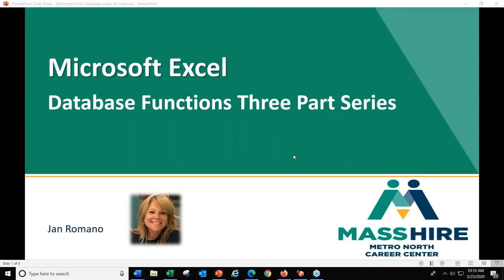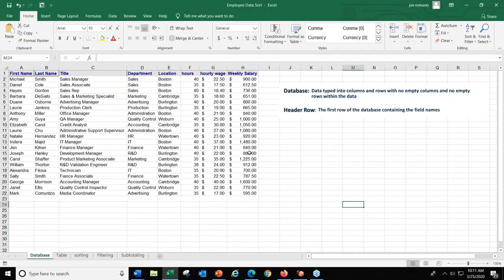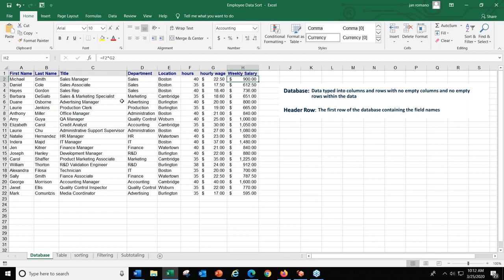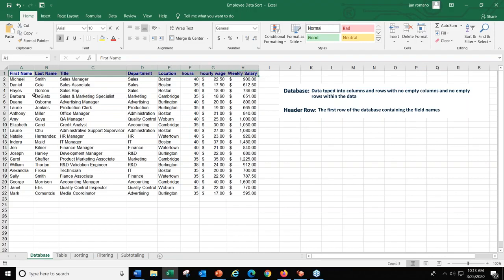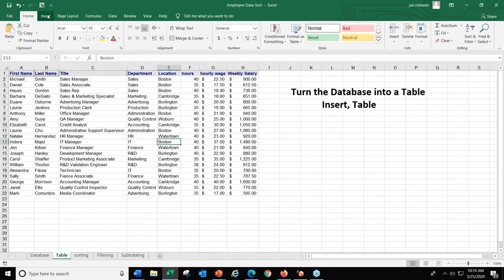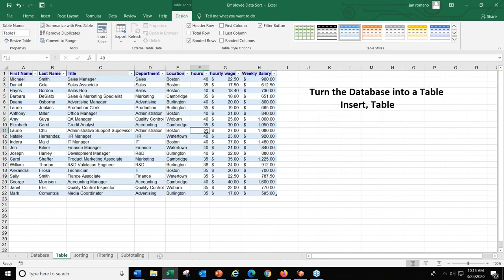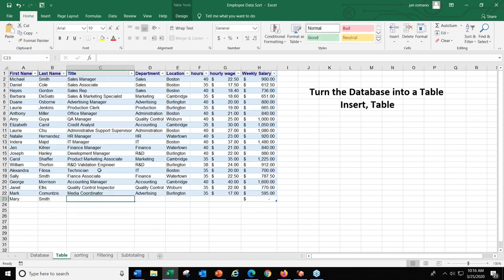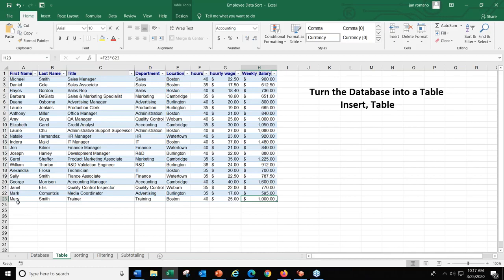Excel Database Basics Part I